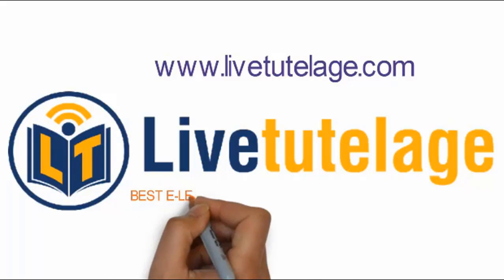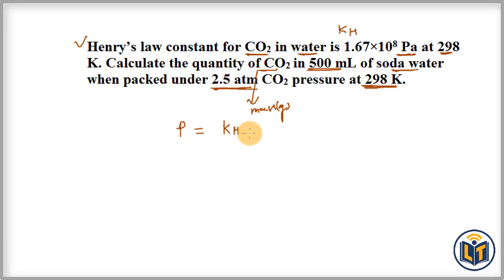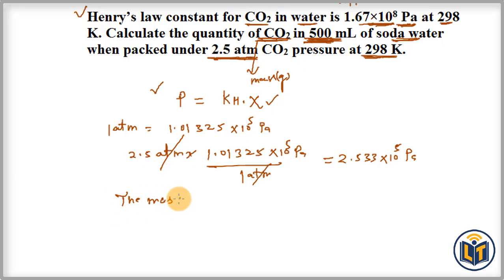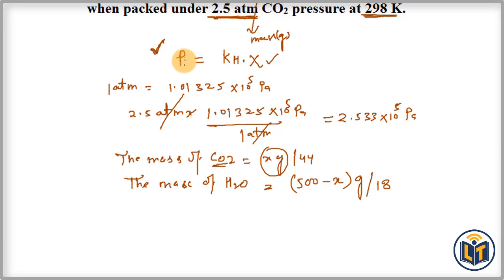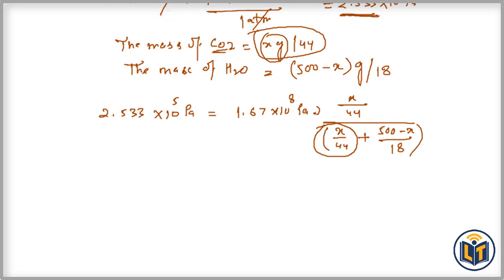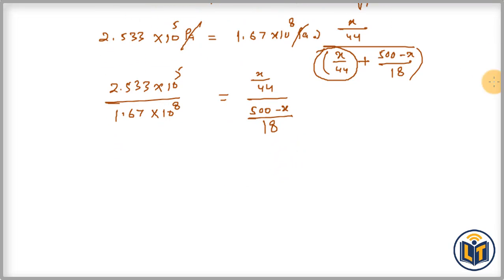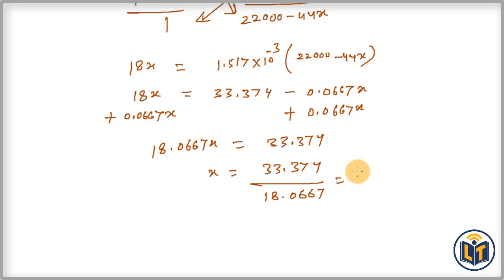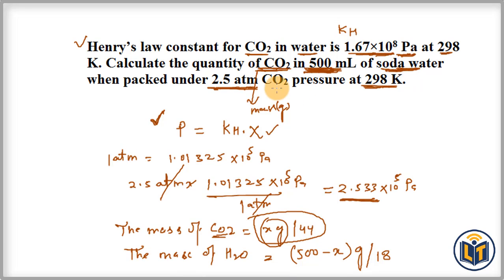NEET/IIT JEE/ NCERT: Solutions -Intext question 2.7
Henry’s law constant for CO2 in water is 1.67×108 Pa at 298 K. Calculate the quantity of CO2 in 500 mL of soda water when packed under 2.5 atm CO2 pressure at 298 K.